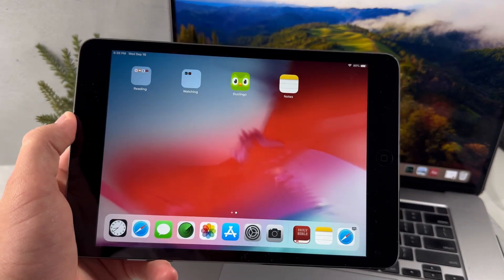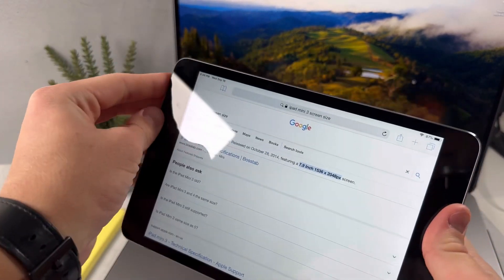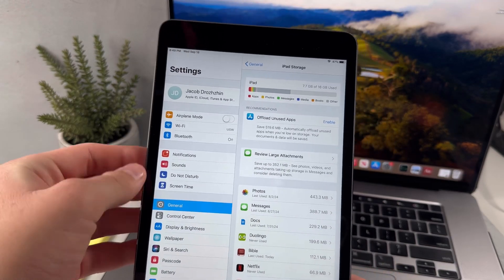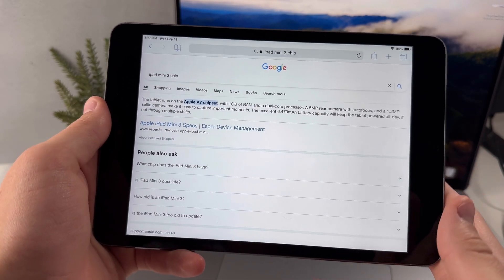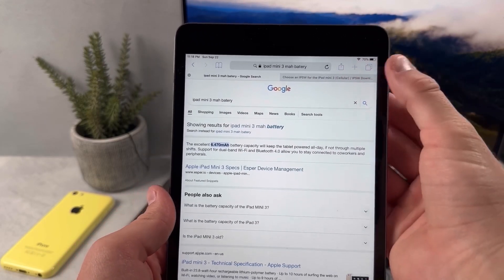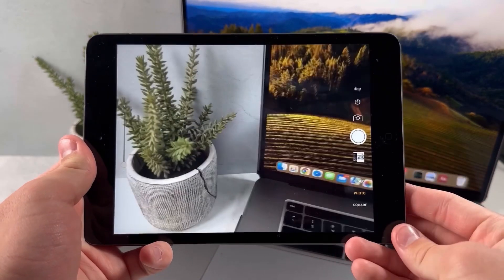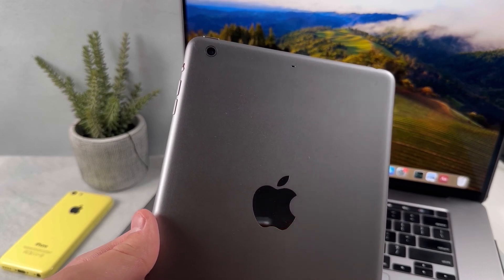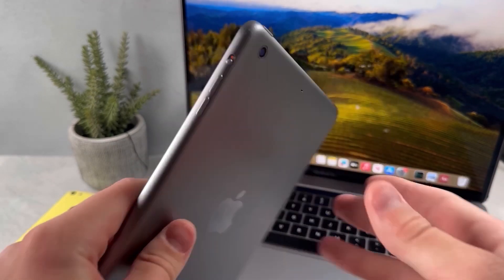iPad Mini 3 in 2024 - Still worth it?